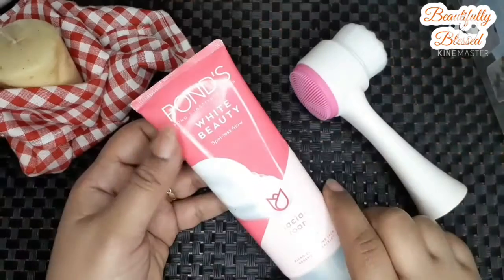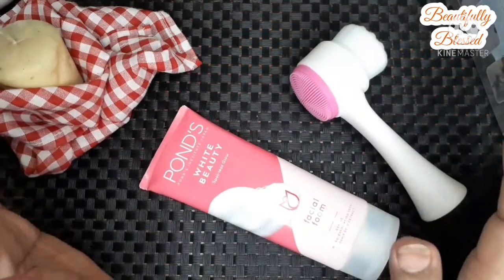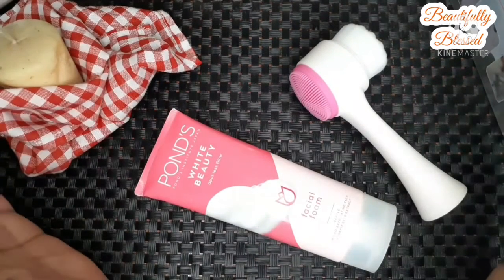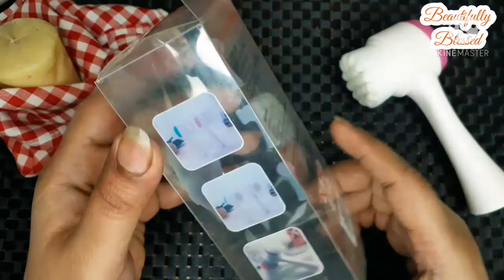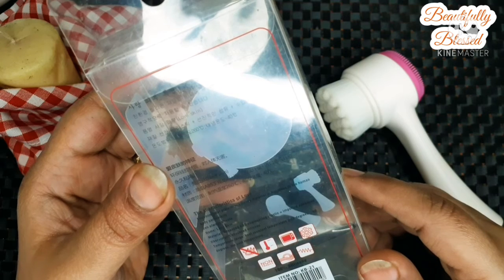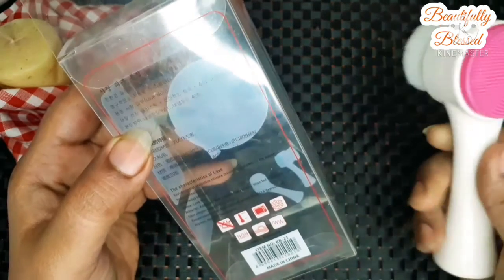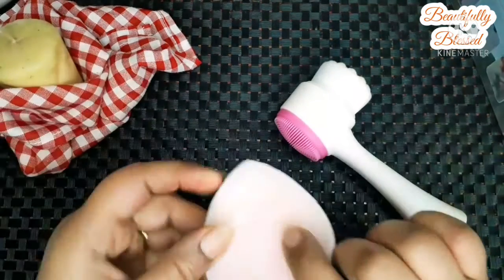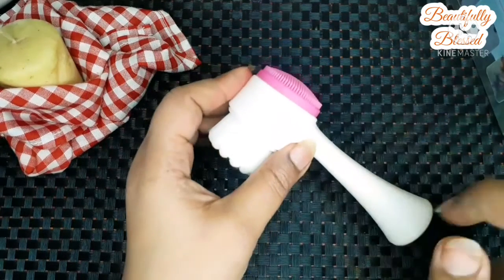A relaxing facial brush review By beautifully blessed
Well sponge is an important element of any faical process a good faicalsponge play an important role and can help you achieve good results. I have this siliconebrush kind of sponge for like a year now and it working great I love it. I keep it in my wash room and stick it to my mirror where it stays dry and easy to find I bought it from
exportleftovers and I think it's also available on daraz as well it is 350Rs

All images pictures music shown in the video belongs to the respected owners.